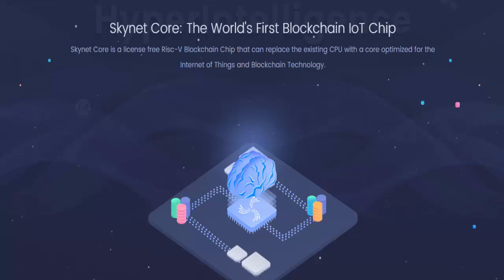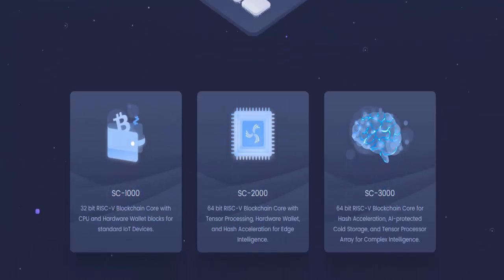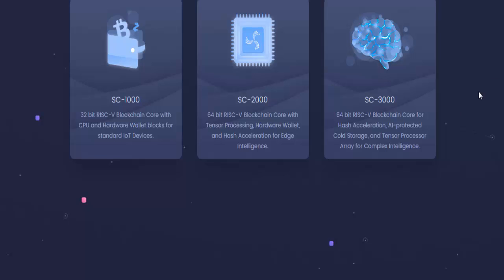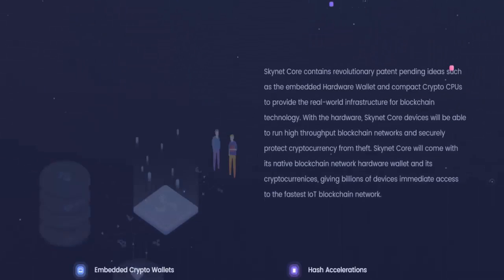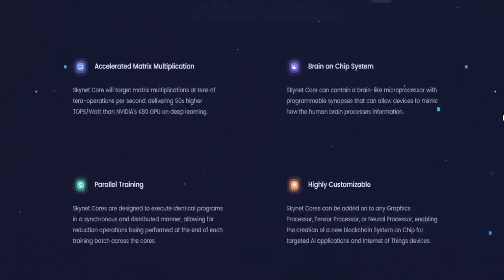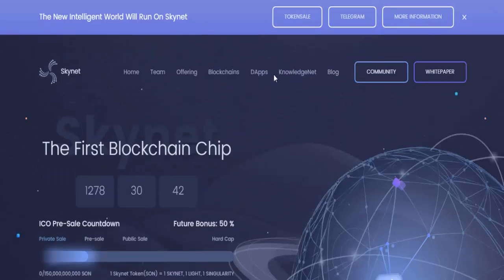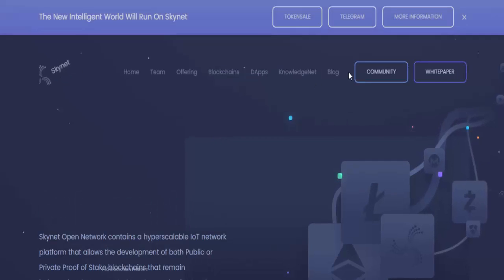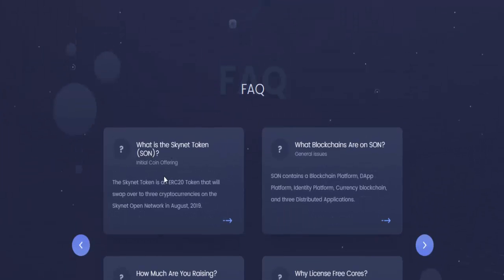Skynet - IOT platform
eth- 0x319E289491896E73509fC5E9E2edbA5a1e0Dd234